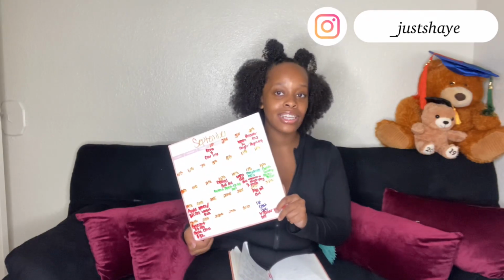HOW TO SAVE $30,000 IN ONE YEAR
I am not sure if I was detailed enough, i think i am going to make another video about aggressive saving tacts. please let me know if i helped up understand the best way for you to save up $30,000 in  one year. Even if you cant get to $30,000 in one year, pick your own number and use this tips to help you met your goal.

IMPORTANT INFORMATION:
Name : Shaye
Age : 23
Club Location : Tampa, FL
I DONT LIVE IN TAMPAA !!

GO ADD ME ON MY SOCIAL MEDIAS !
STRIPPER IG: shayeextraasf (use this page if you need advice)
WATTPAD: PRETTYOLSHAYEE

UNTIL NEXT TIME JEWEL AND JEMS